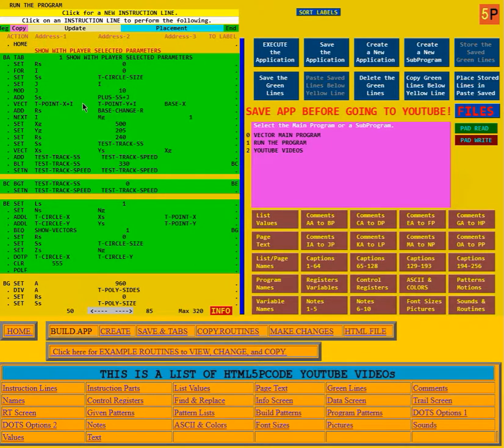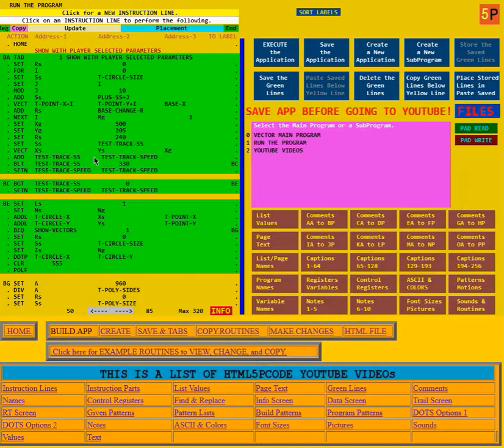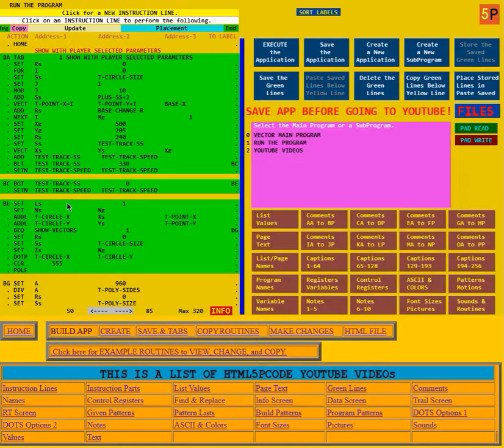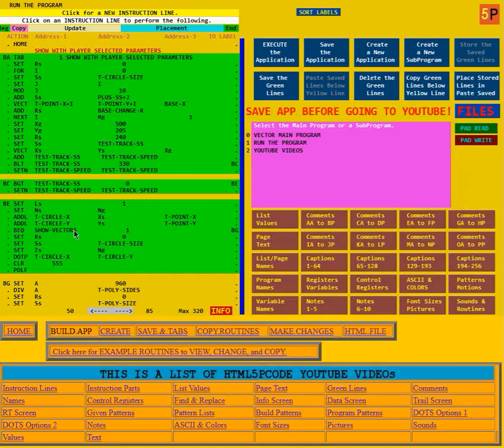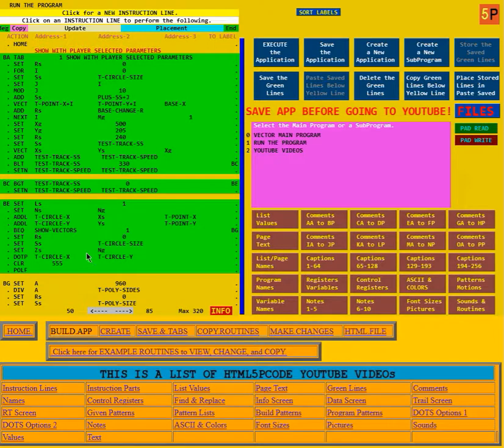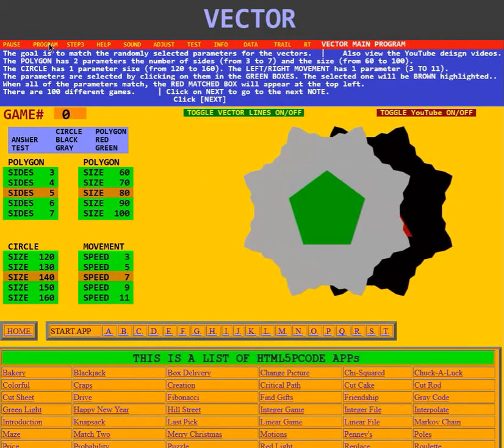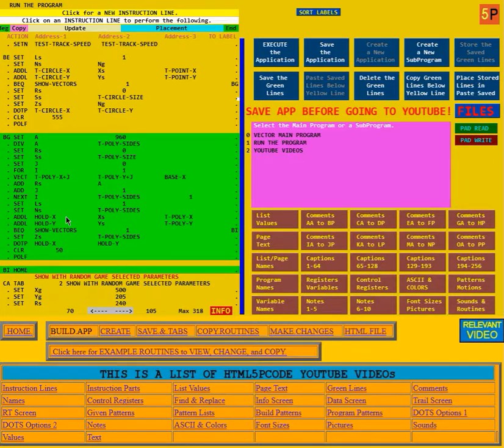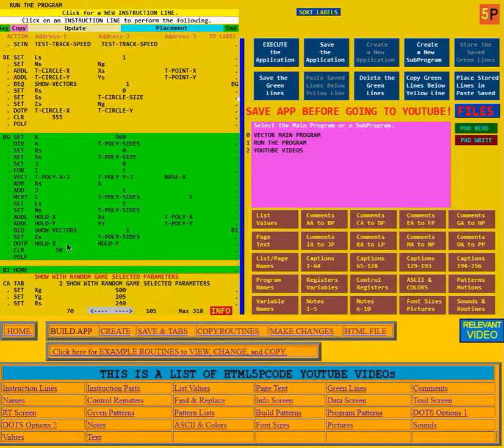HTML5PCODE VECTOR ROUTINE 101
Vector Routine 101.